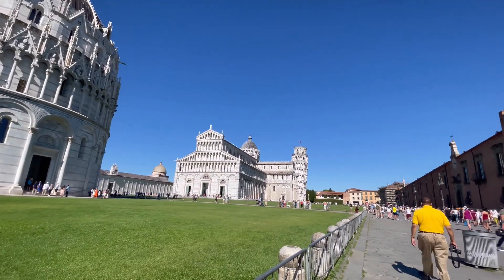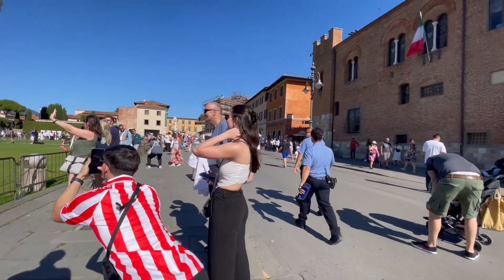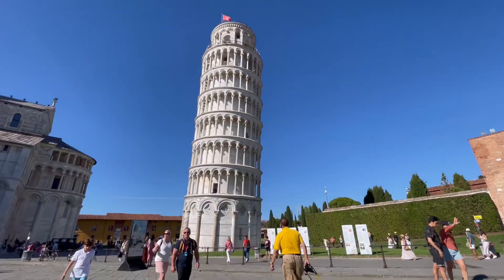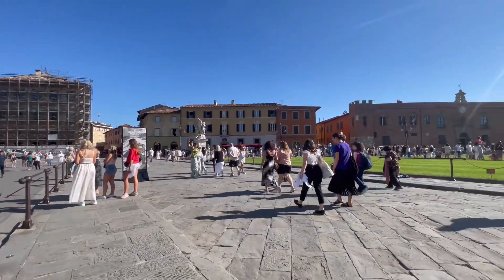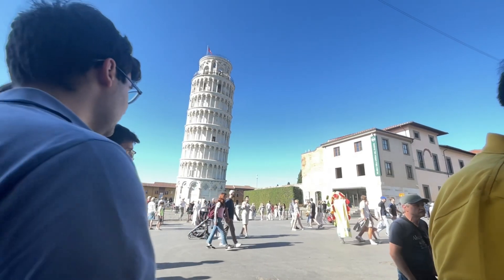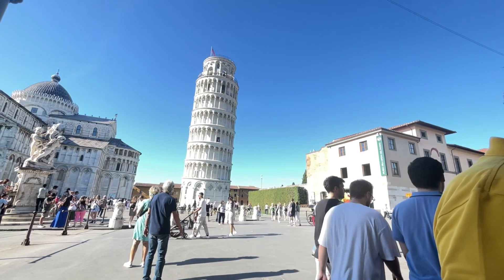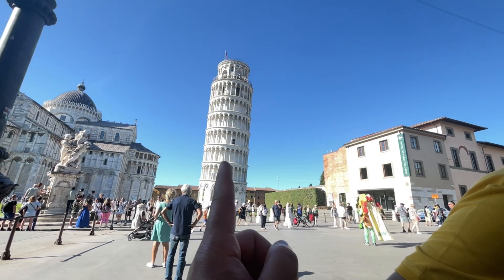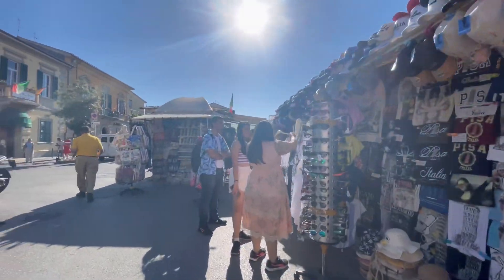Leaning Tower of Pisa